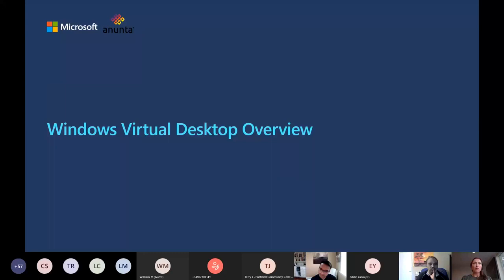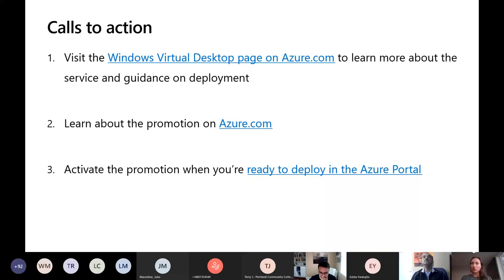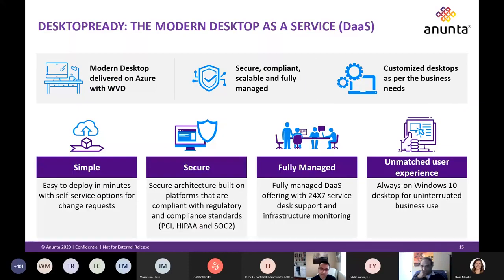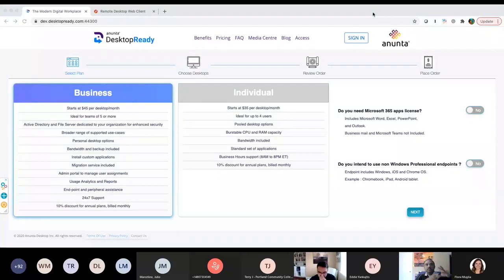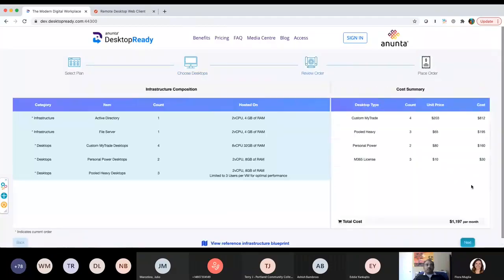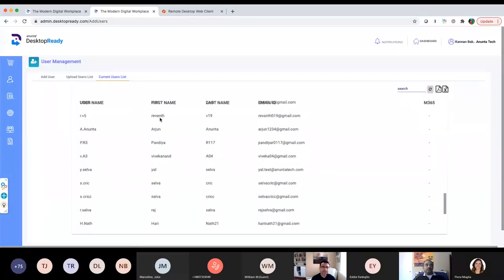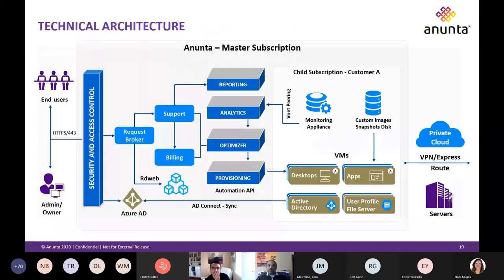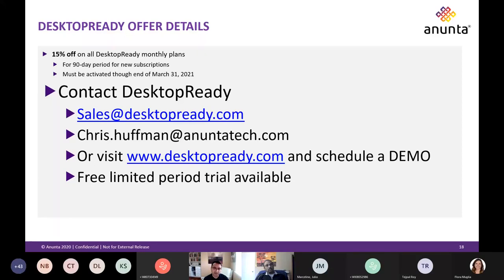DesktopReady: Leveraging Microsoft technologies to bring modern remote desktops to nonprofits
DesktopReady is a Fully Managed Windows Virtual Desktop environment in Azure for your entire workforce.

Along with an overview of Windows Virtual Desktop (WVD) and an overview & demo of DesktopReady, you will learn:
• Reduce your Total Cost of Ownership (TCO*) by 50% over traditional desktops.
• Empower your workforce to access all their applications and data securely from anywhere, anytime, and on any device.
• Free up time to focus on high-value strategic initiatives while improving end-user satisfaction and productivity.